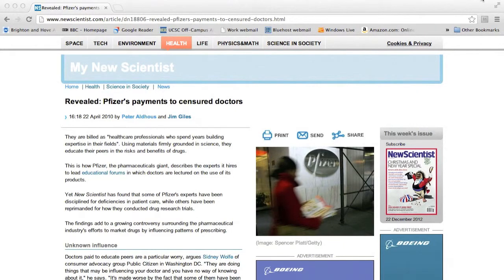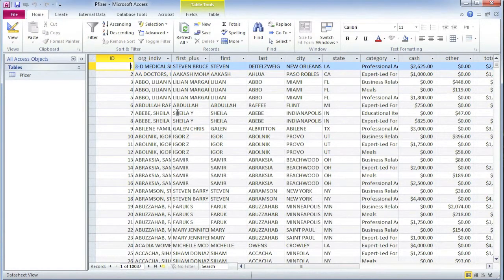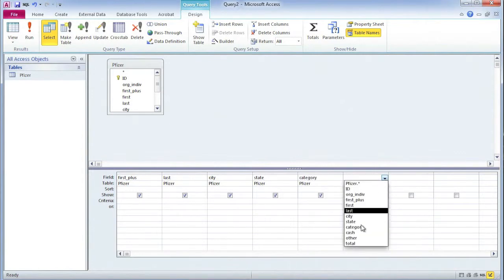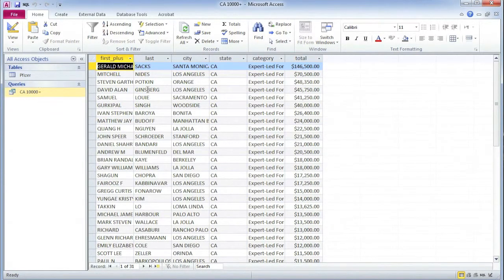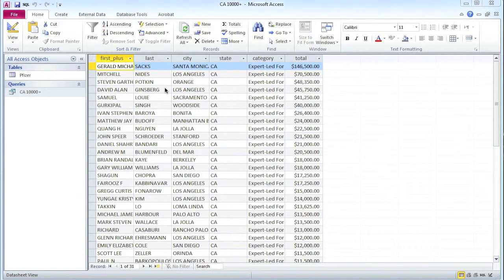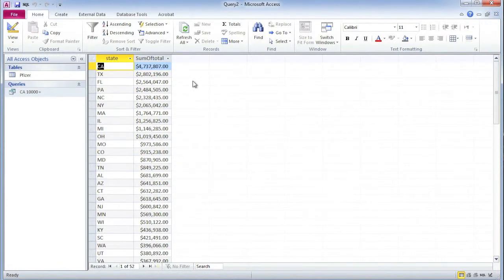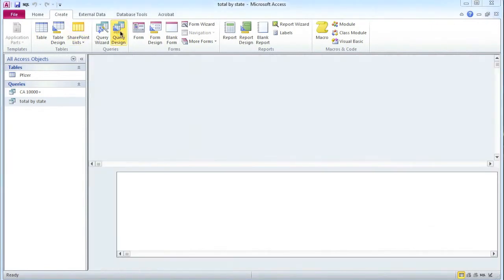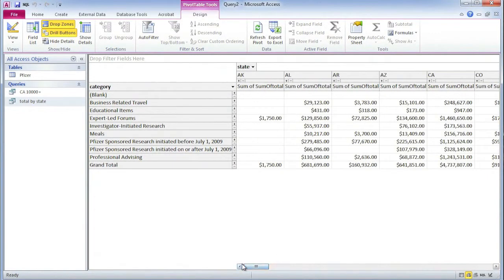Data journalism: Introduction to Access